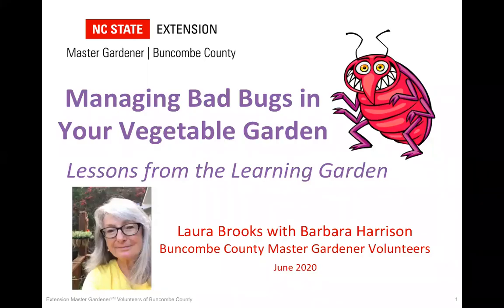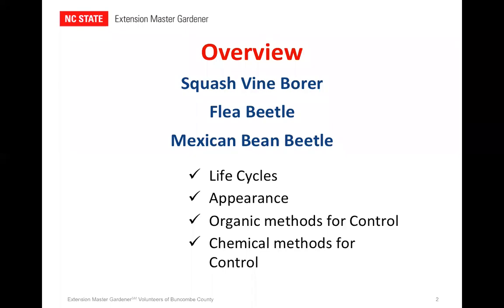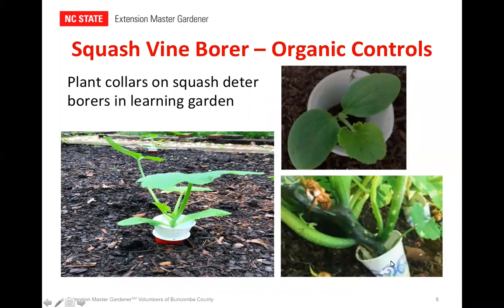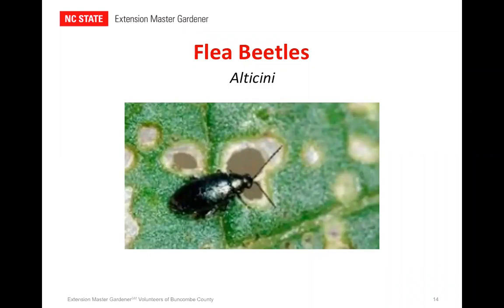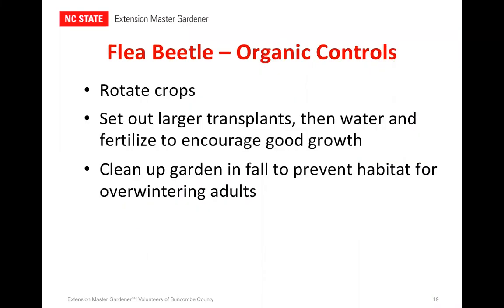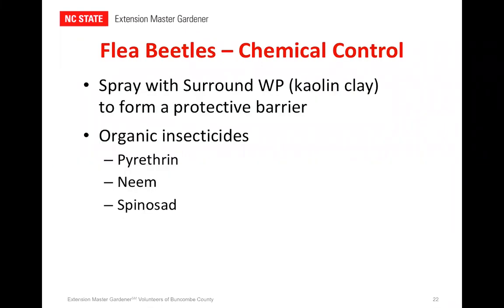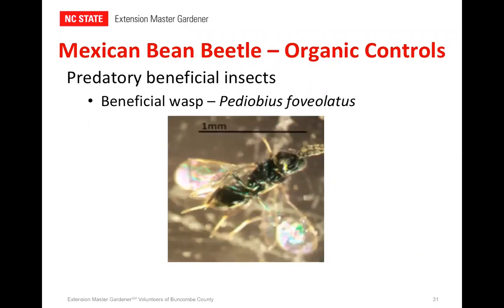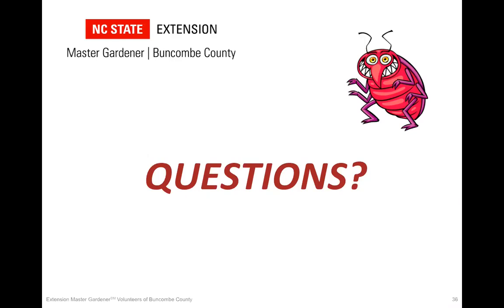Managing Bad Bugs in your Garden- Laure Brooks-6/2020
Laura Brooks, co-chair of The Learning Garden’s vegetable plot located at the Buncombe County Extension office, highlights the three most common pests that were encountered last year in The Learning Garden: squash vine borers, flea beetles, and Mexican bean beetles. She describes the organic methods that Master Gardeners used to help ward off these pesky insects. Laura explains the life cycle of these insects, what they look like from larvae to adult stages, when they emerge, and effective treatments.

0:00 Introduction
3:35 Squash vine borer
5:25 --Life cycle
6:16 --Control
12:27 Flea beetle
14:15 --Life cycle
15:42 --Control
19:15 Mexican bean beetle
19:55 --Lifecycle
21:50 --Control
26:28 Conclusion